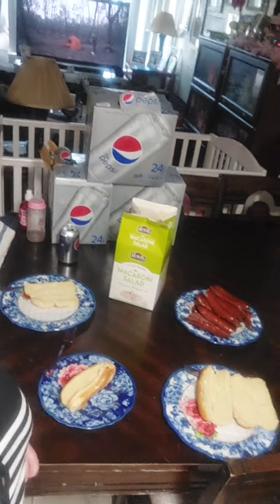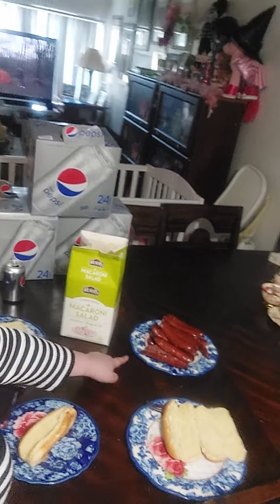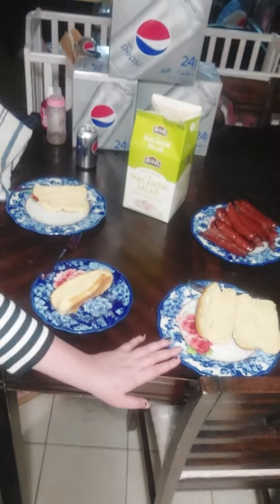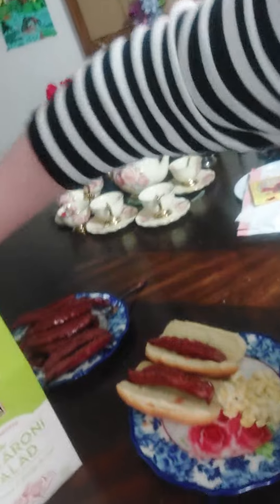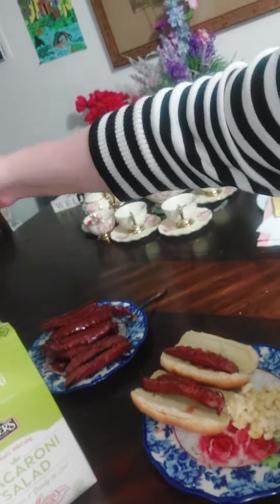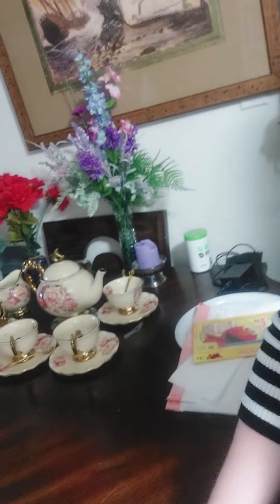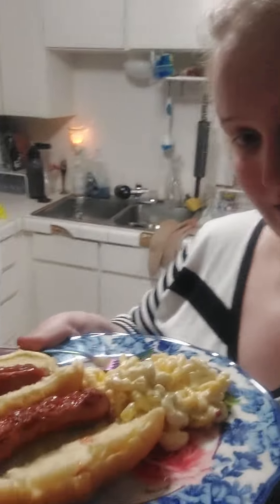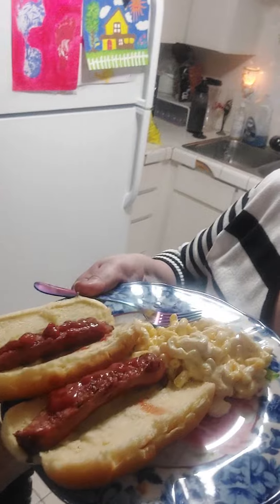pt 6 dinnertime cooking hotdogs frying them on pan